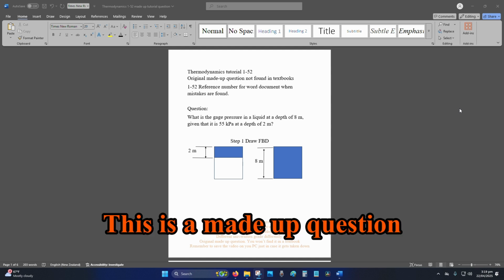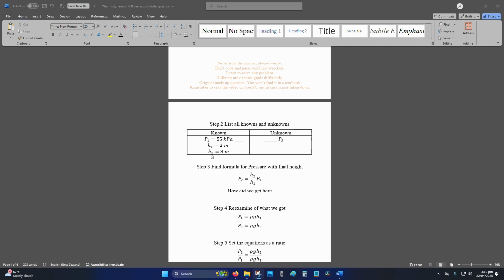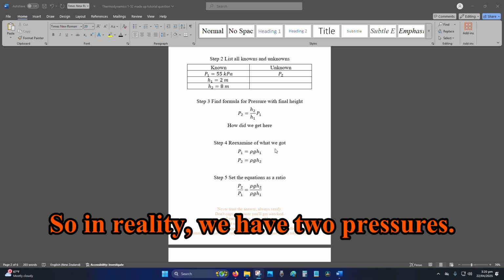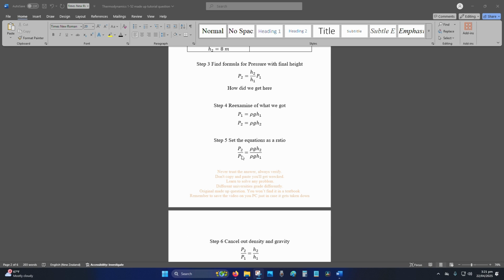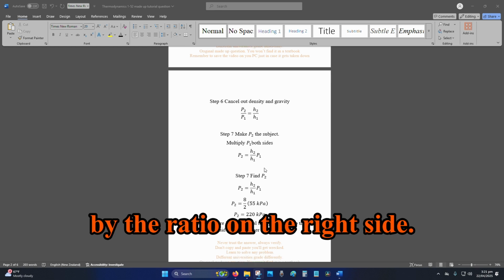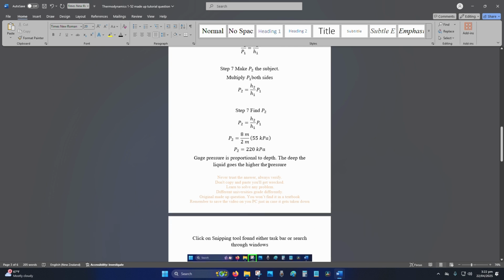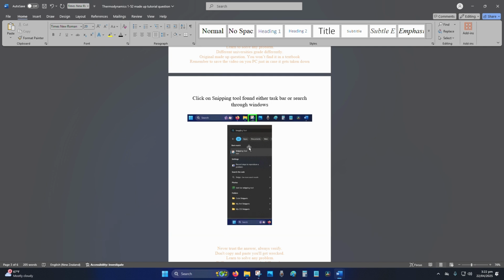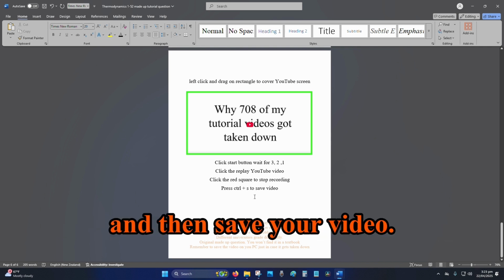Thermodynamics made up question 1-52 What is the gage pressure in a liquid at a depth of 8 m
Original made-up question not found in textbooks

What is the gage pressure in a liquid at a depth of 8 m, given that it is 55 kPa at a depth of 2 m?

1.52 Reference number for word document when mistakes are found

This is a similar question to The gage pressure in a liquid at a depth of 3 m is read to be 42 kPa. Determine the gage pressure in the same liquid at a depth of 9 m. However the content in the video fully original, The question is not the same, the working and explanation is solved in my own way